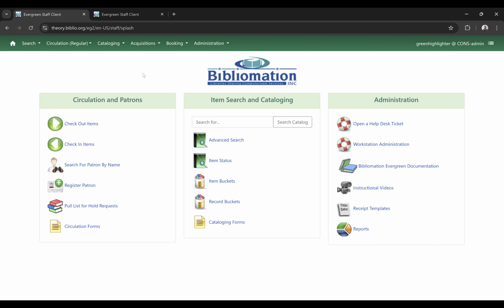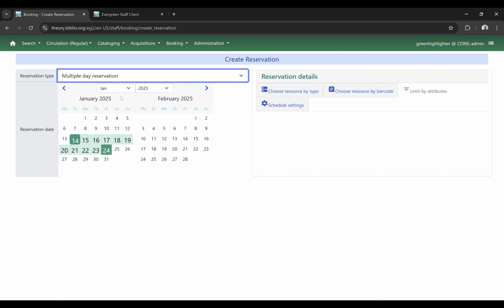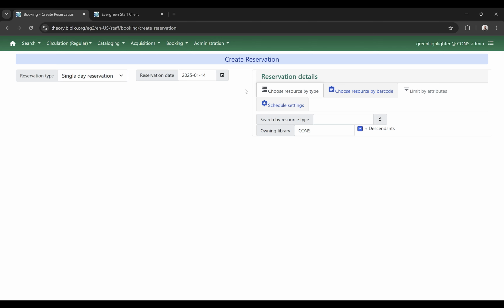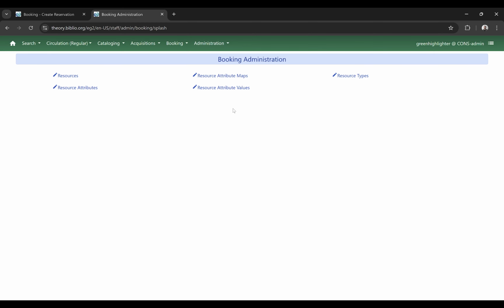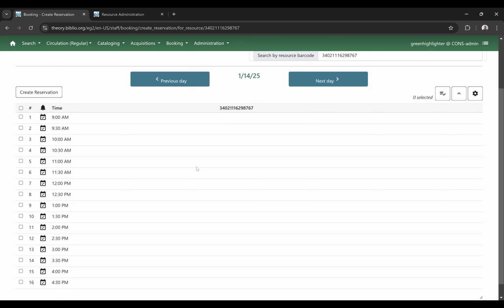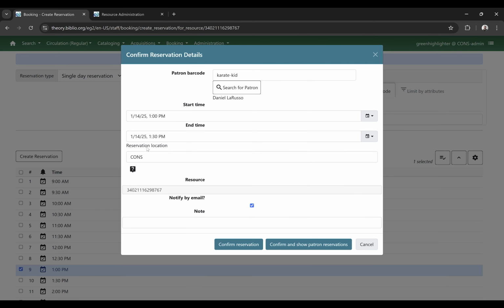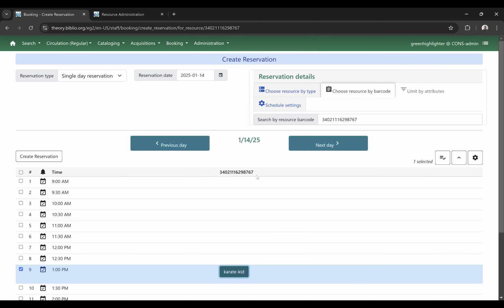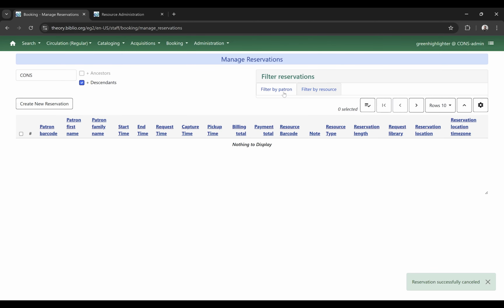Evergreen Booking Module - Creating and Deleting Reservations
Learn how to create and delete reservations using the Evergreen ILS Booking Module in this step-by-step guide. With the sudden sunsetting of Plymouth Rocket's Tix Keeper software, many of Bibliomation's member libraries are seeking alternative solutions. This video demonstrates how Evergreen can serve as a replacement for managing reservations, whether temporarily or as a long-term option. Explore how the module can help your library seamlessly transition to new workflows.